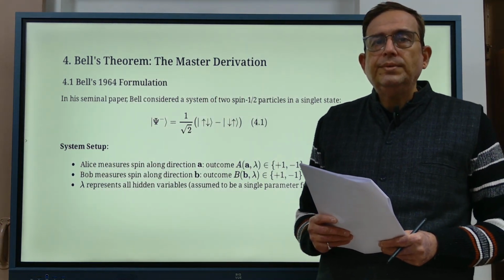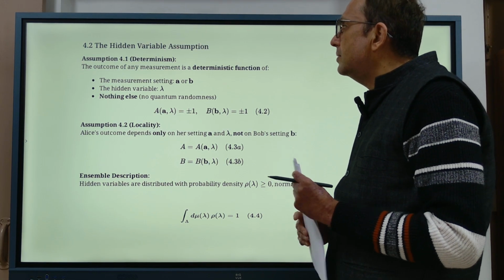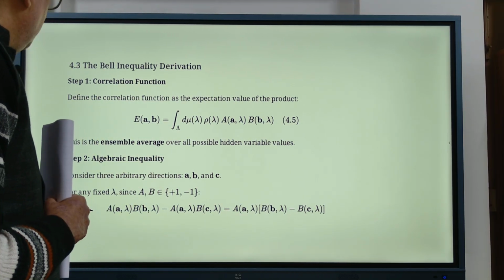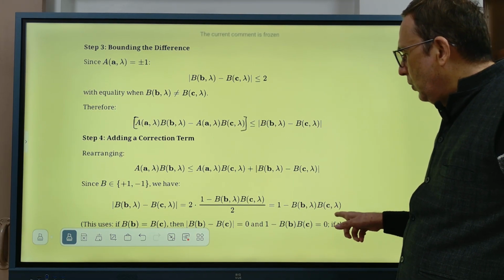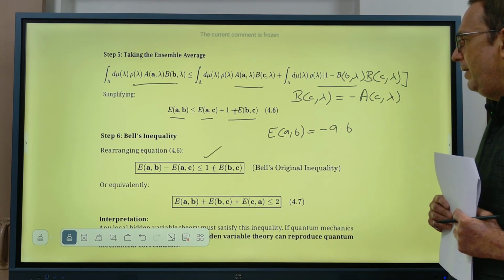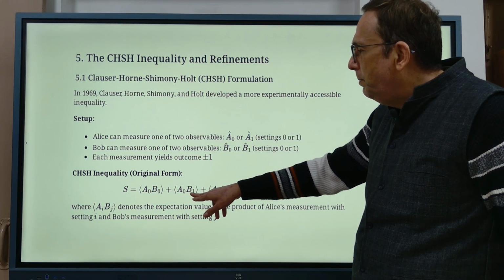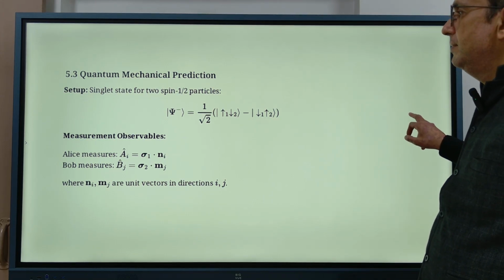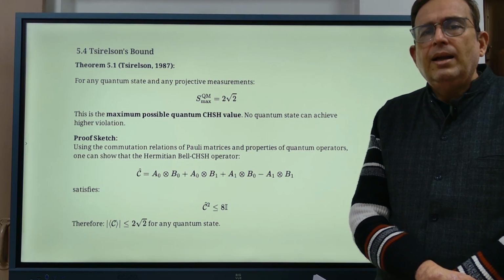Bell's Theorem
In this lecture the derivation of Bell's inequalities is given and their quantum mechanical violation is demonstrated.